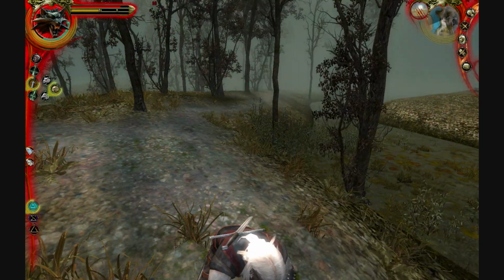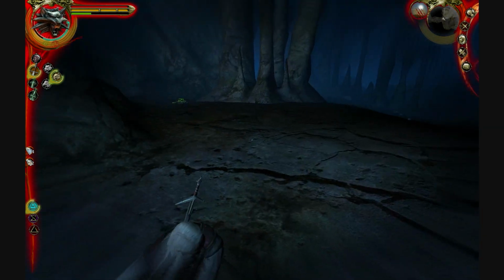The Witcher-Chapter 2-Swamp Cave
Game: The Witcher Difficulty: Hard Gameplay By: Iain MacD